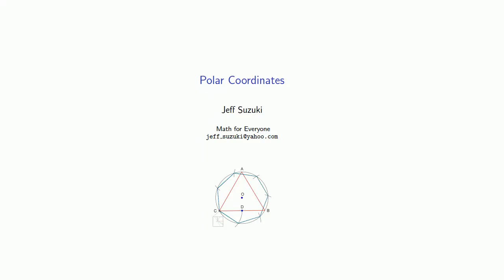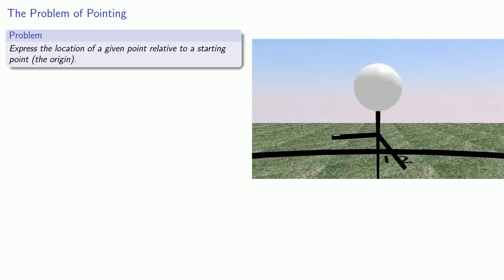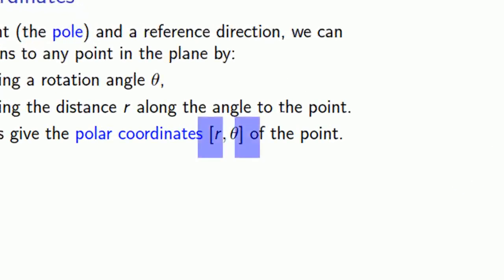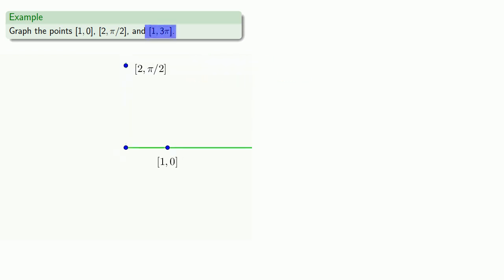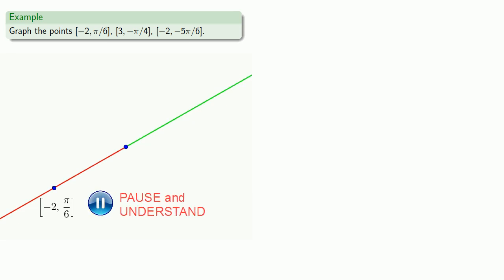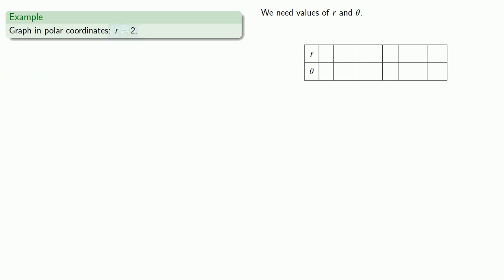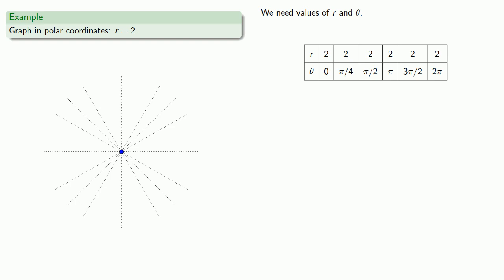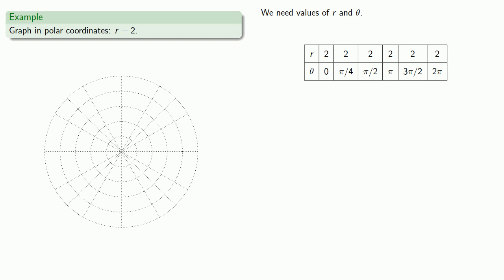Introduction to Polar Coordinates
Polar coordinate are the most natural way to describe the location of an object.

But you typically don't see them very, very late in the mathematics sequence.